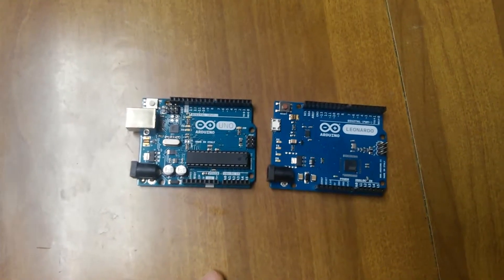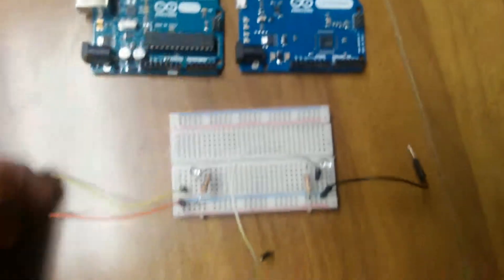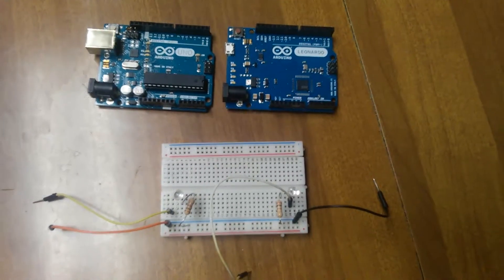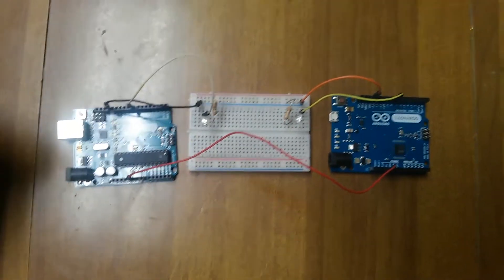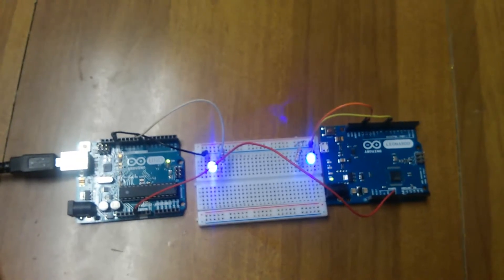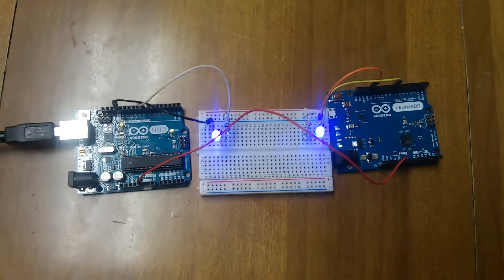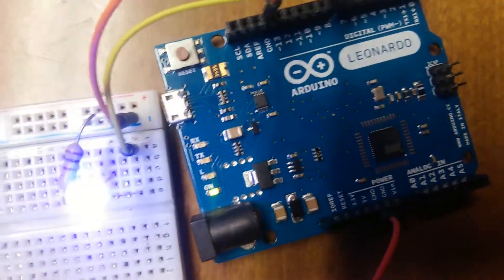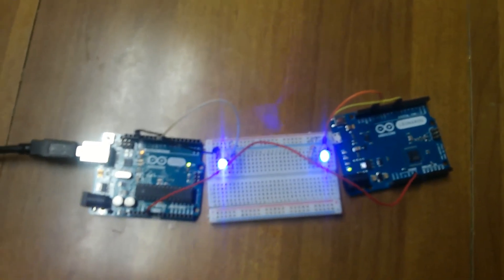Arduino Speed Test: UNO VS LEONARDO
In this video I do a quick test to see which Arduino boots up the fastest when given power and when reset. The results just might surprise you.